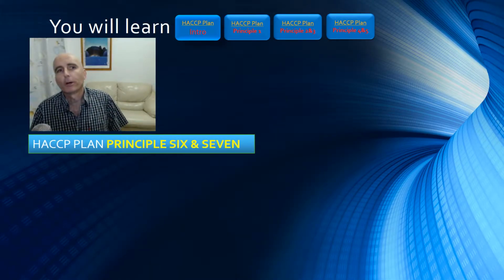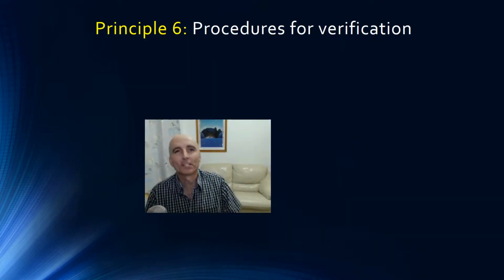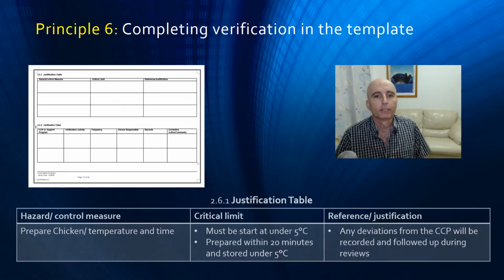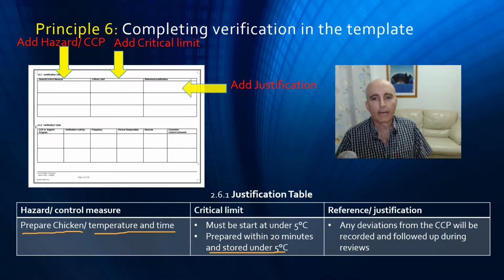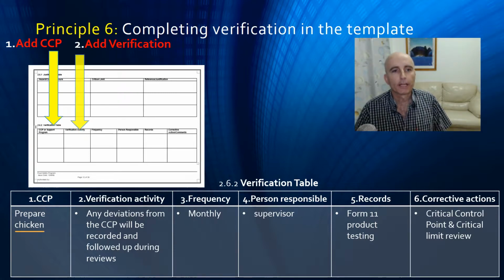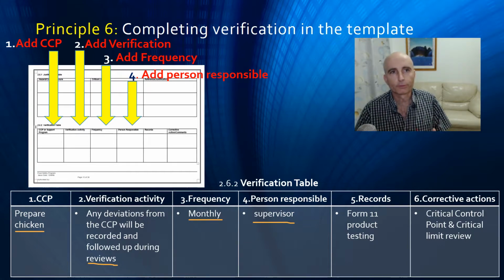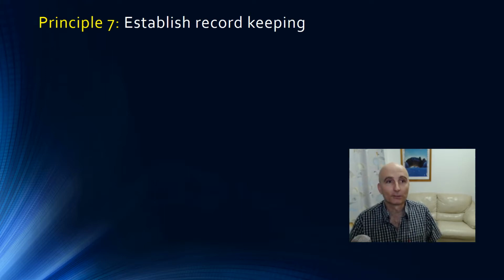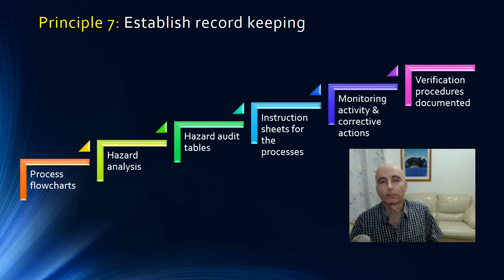HACCP Plan PRINCIPLE 6 & 7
In this video you will learn the key areas for verification procedures and how to record them effectively to support support the overall HACCP program